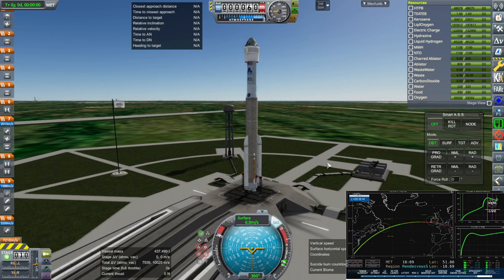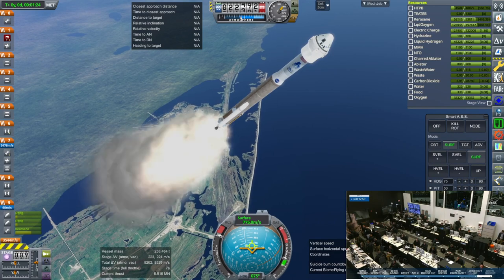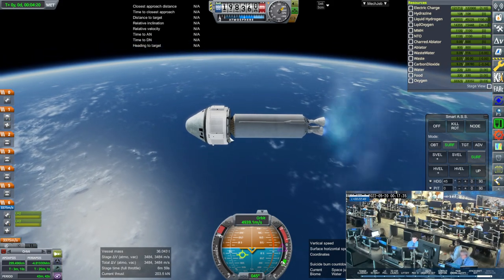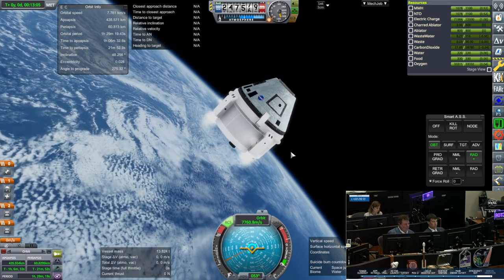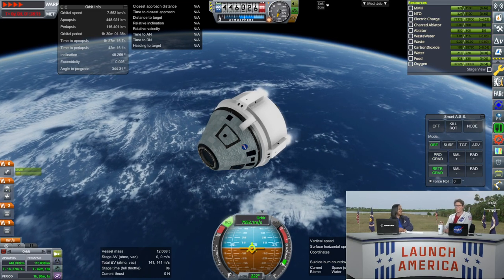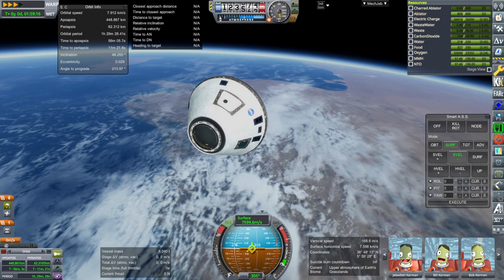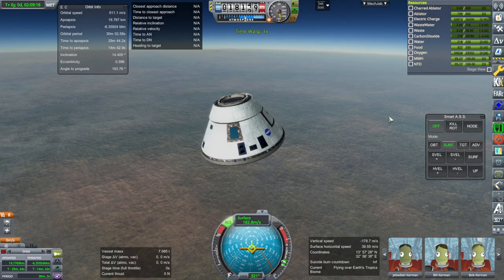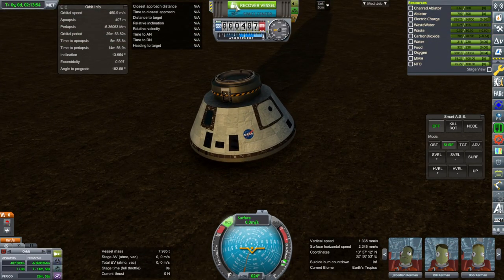Kerbal Space Program - Part Dev - CST-100 Starliner Mod